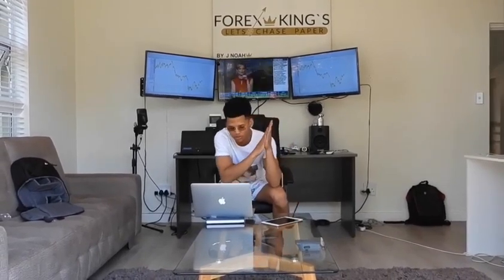Best Forex Advice To Upcoming Traders By Forex Mentor: Jason Noah (Living With Jason)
Are you an upcoming trader and wish to get motivated? This video by Jason Noah is meant to teach you the right things to do as a novice trader.